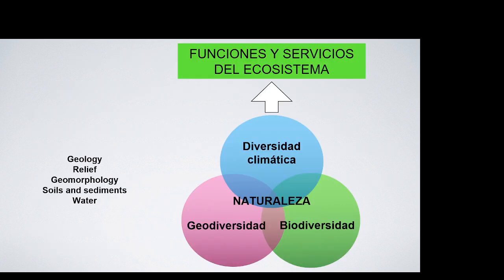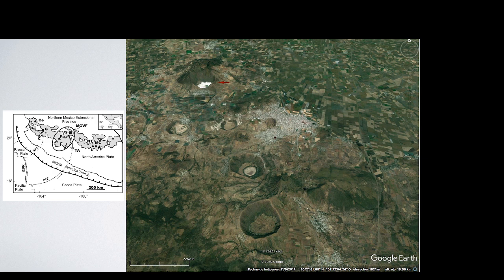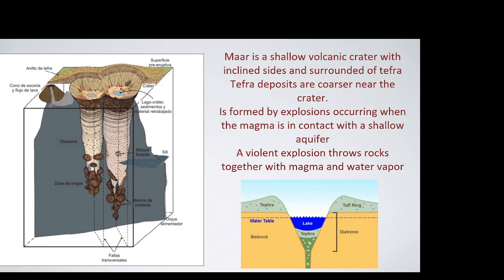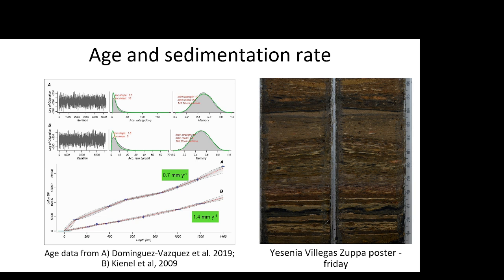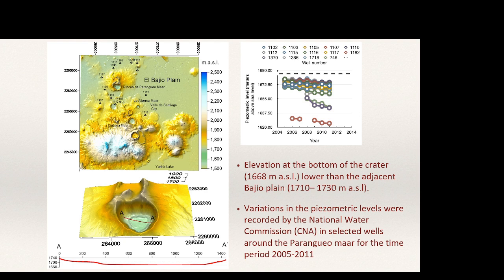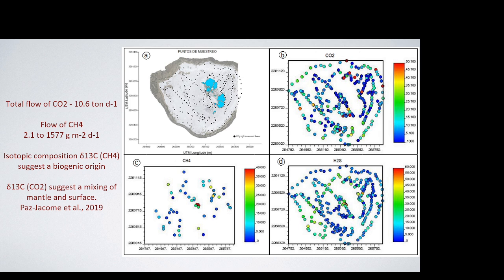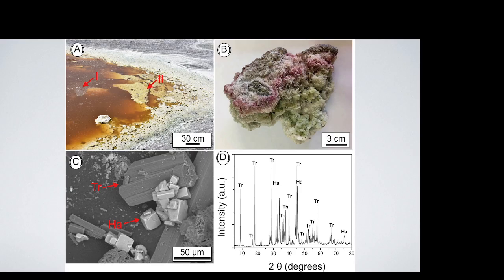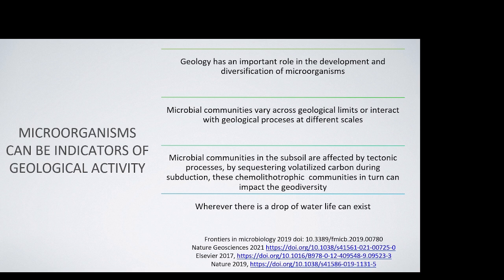Microbial influence on carbonate and clay formation in volcanic... - Mariano Cerca - BiGEvo 2025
Microbial influence on carbonate and clay formation in volcanic lacustrine sediments of central Mexico - Mariano Cerca - BiGEvo 2025